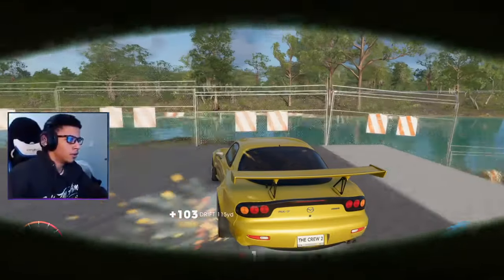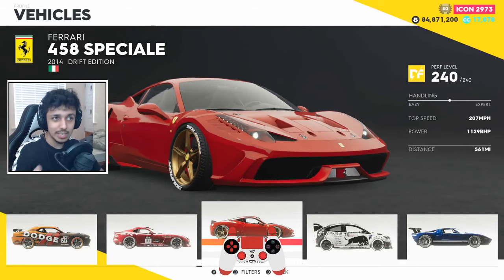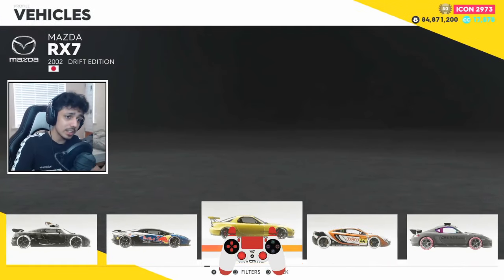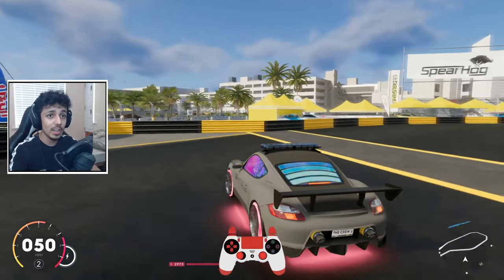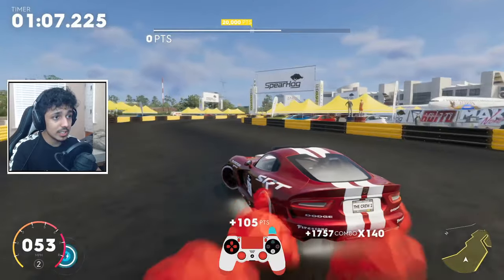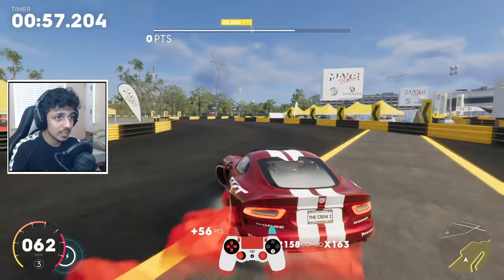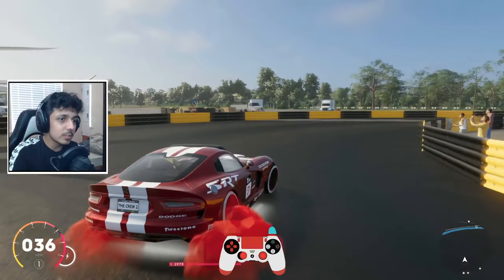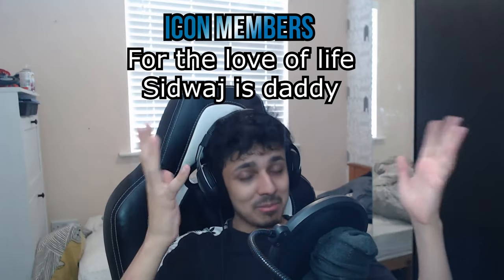The Crew 2 - How To Drift/ Handbrake Tap Method | Full Guide | 2021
👥 The Animosity Podcast -
In this one, I show you all the best ways to drift, along with some tips and tricks, as well as a full show on how to go about it. And then I show the handbrake tap method, the meta way of getting 800,000 points in drift events.
0:00 - How To Drift!
1:50 - Casual Drifting Tips!
3:56 - Normal Drift Events!
6:08 - Handbrake Tap Method!
10:40 - Full Run!
 13:59 - Outro!